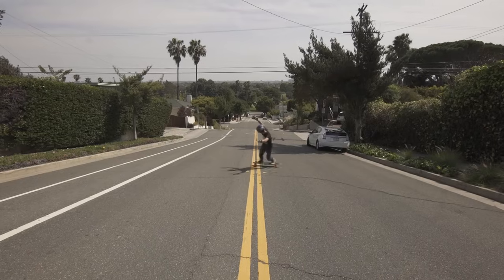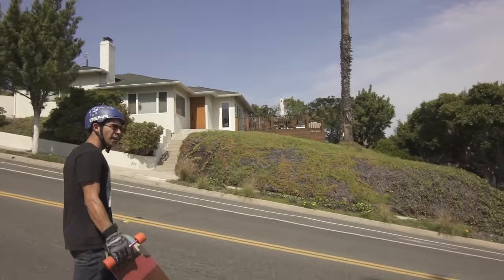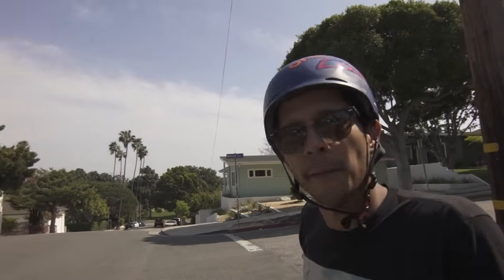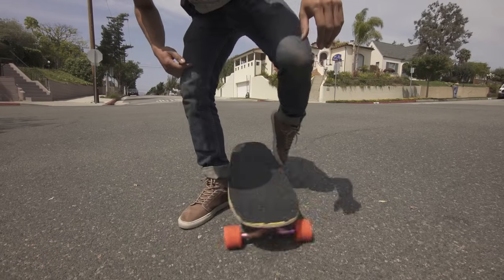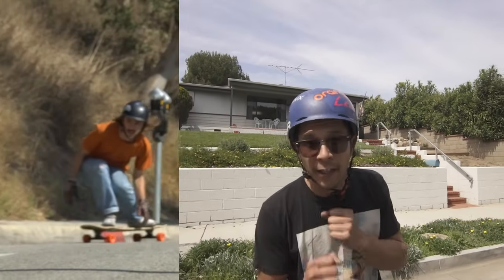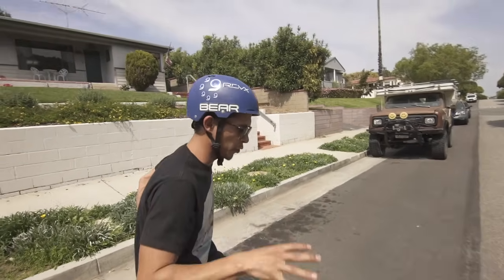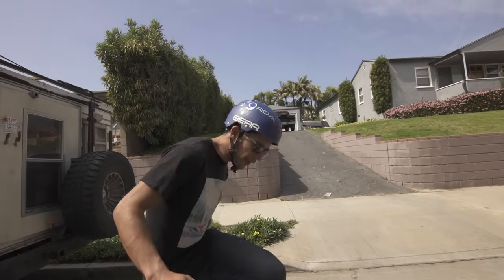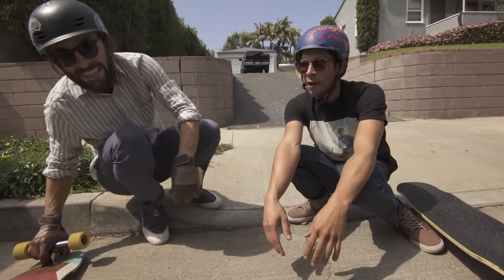HOW TO SLIDE AND FREERIDE YOUR LONGBOARD | LoadedTV S3 E6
This Monday, we're bringing you tons of little details on how to be a better freerider and get your longboard sliding!

Sliding is always presented as a straight forward maneuver on a longboard. Though this may be true to a certain extent, we wanted to shed some light on the tiny nuances that usually can take months of years to figure out.

Check out the time table below if you want to jump to specific sections!

Topics:
Picking the Right Spot 0:58
Taking Lines 1:39
Monkey Toe 3:29
Weight Distribution 4:17
Stand Up 5:36
Gloves Slides 6:25
Setup Carves 8:22
Initiation and Hookup 9:07
Using Your Shoulders 10:45
RADICAL SKATEBOARDING 13:07